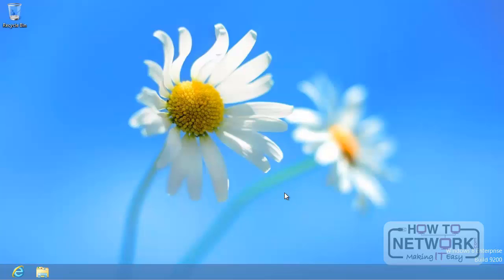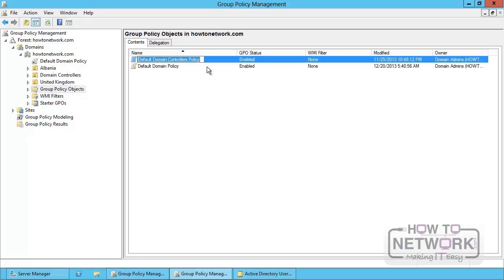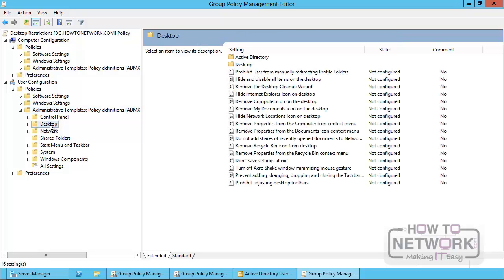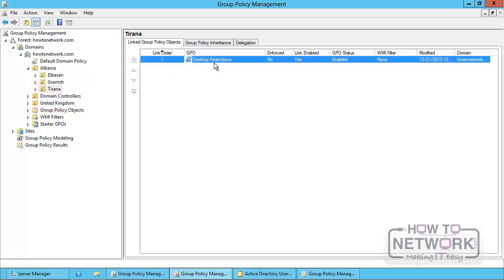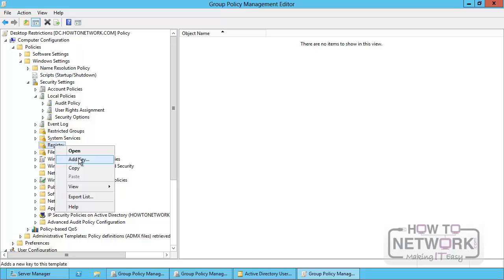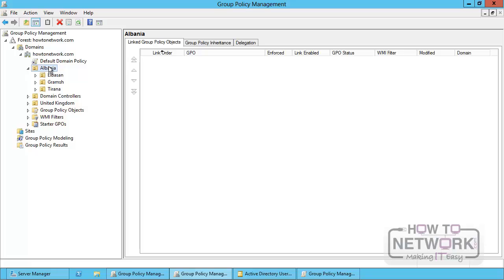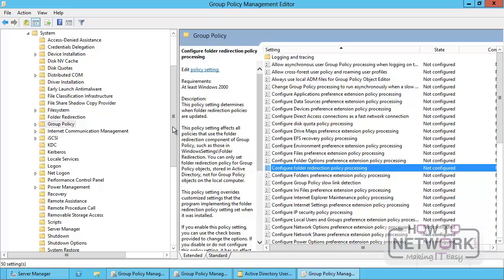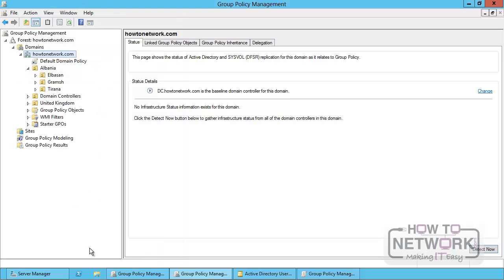Microsoft MCSA -- Administering Windows Server 2012 Sample Video